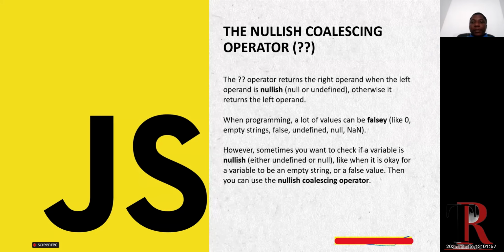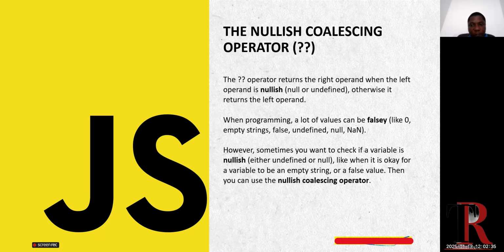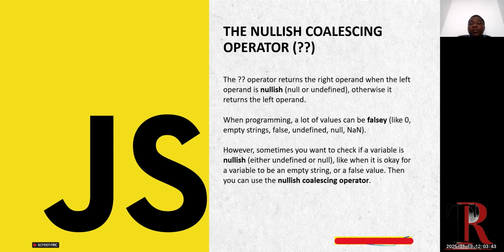Nullish Coalescing Operator.